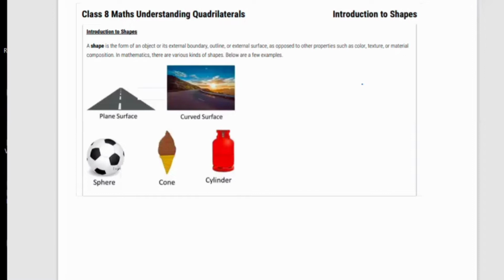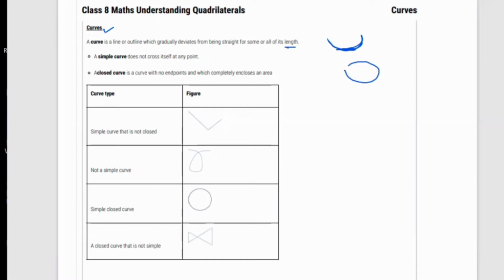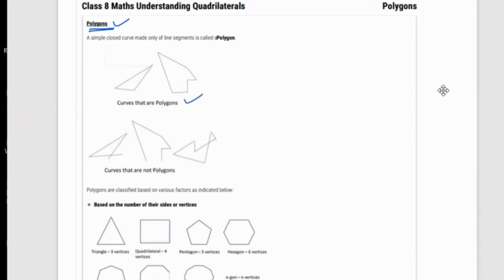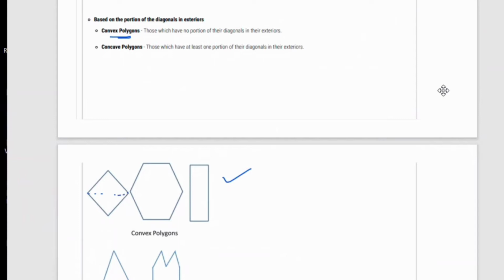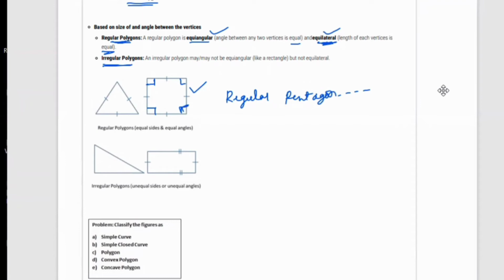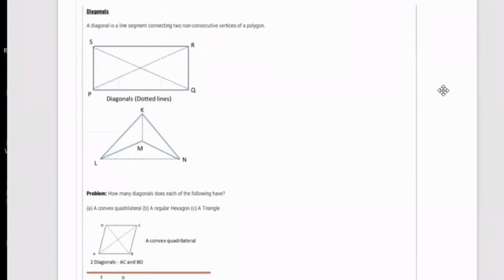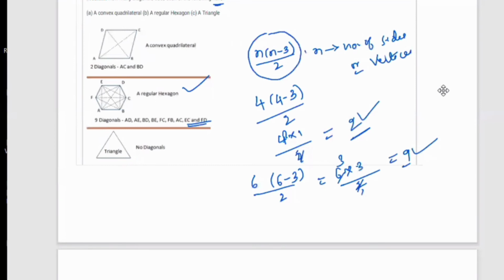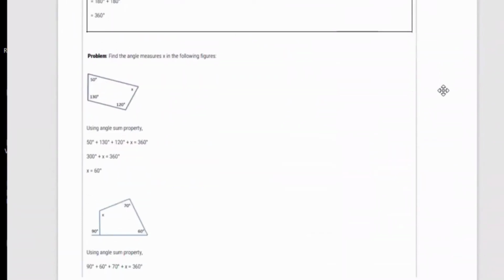July 26, 2021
Class VIII Chapter- 3 Understanding Quadrilaterals  Part-1